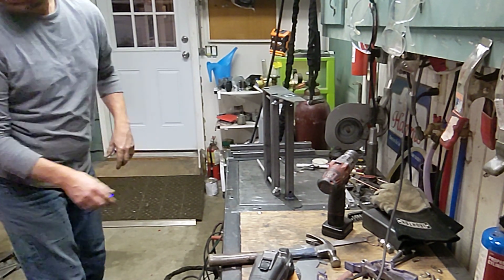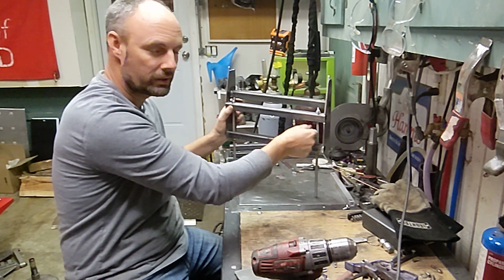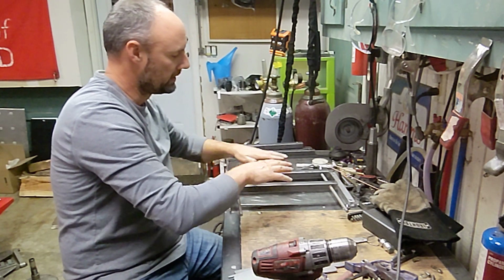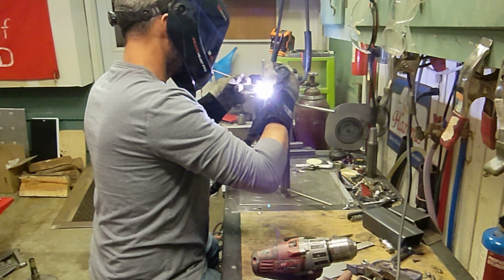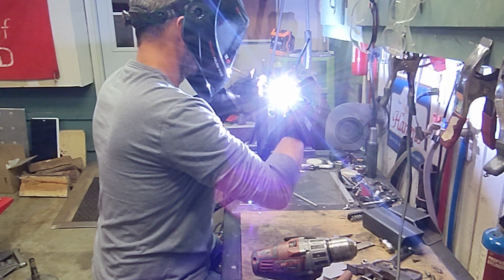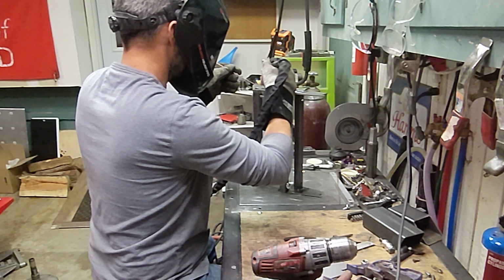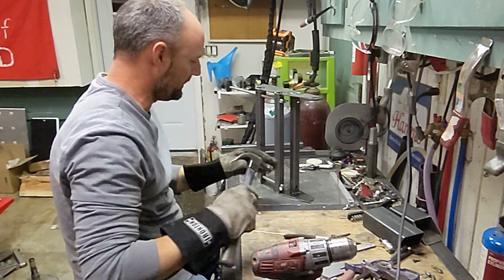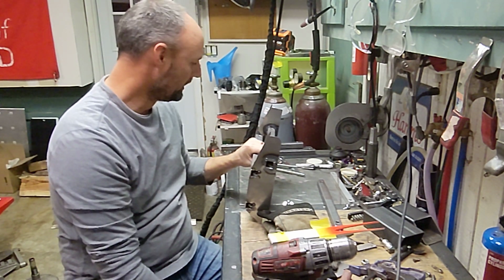Front suspension mount point welding on the new racecar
getting some of the front suspension mounts welded up tonight. Also explaining about what the front suspension mount points look like on the car, we're all adjustable baby!